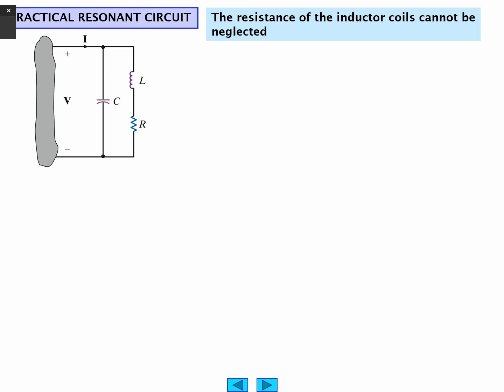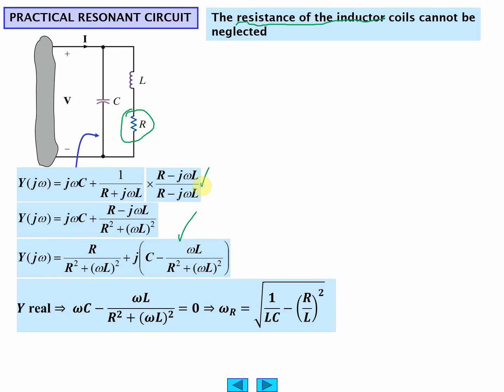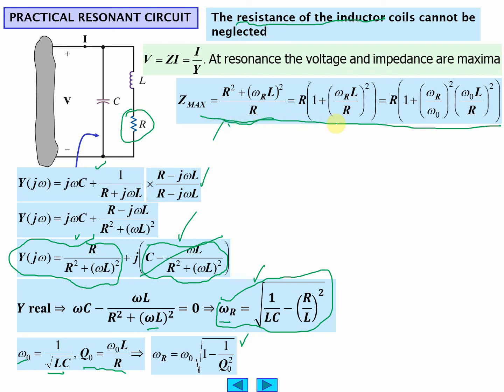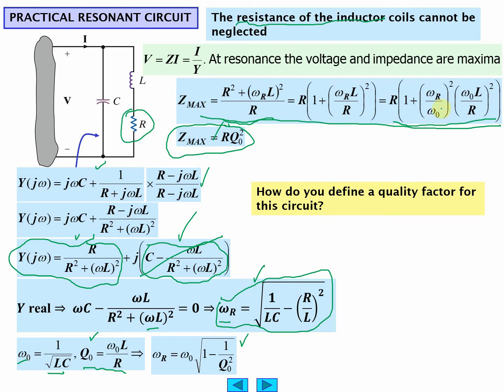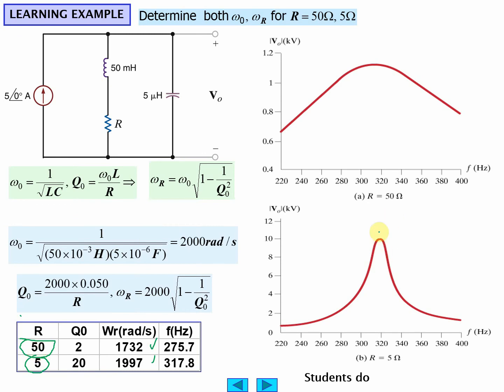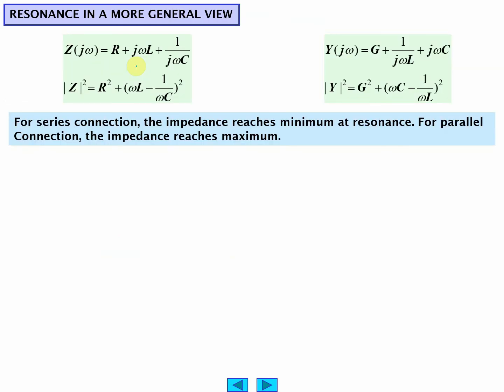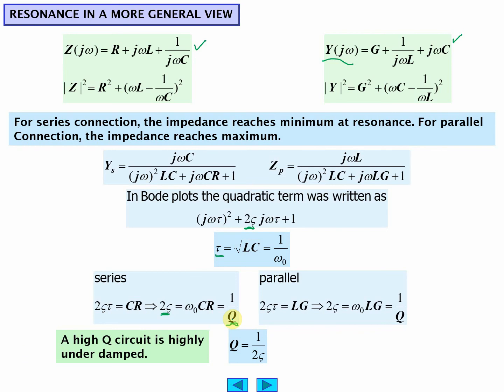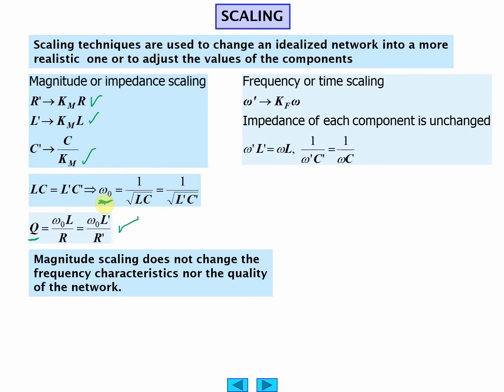EEE202 C12P13 Filters resonance 8